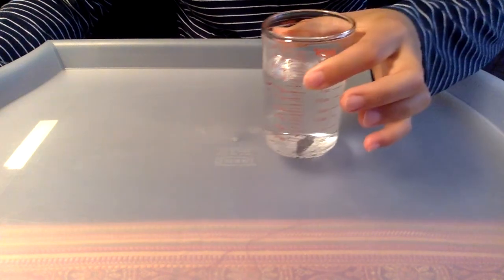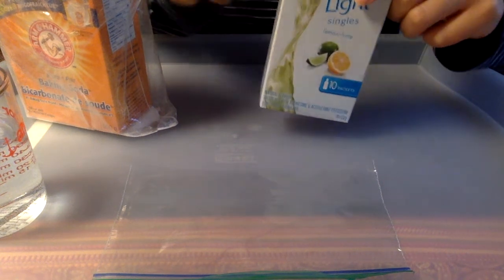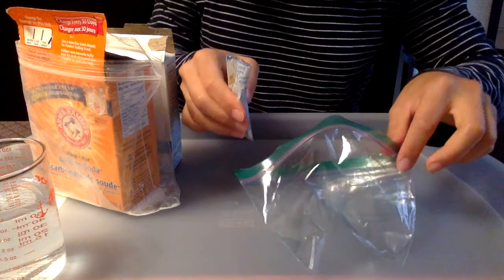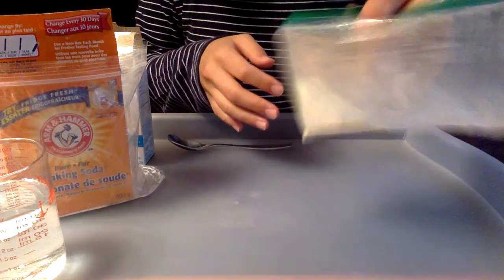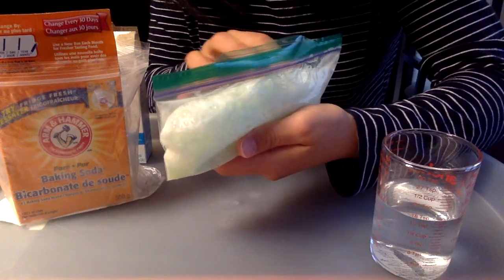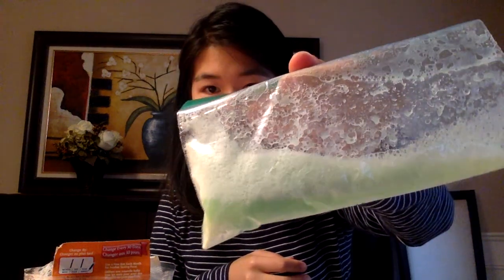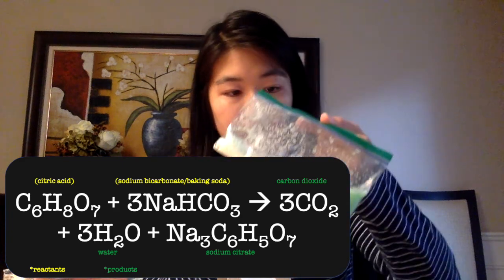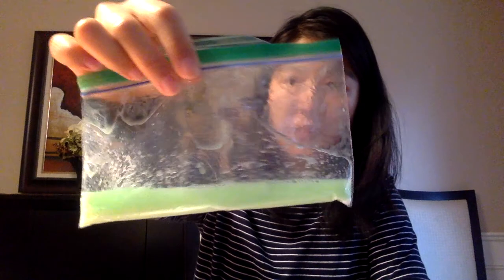How To Make Your Own Cold Pack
How to make your own cold pack in 10s!